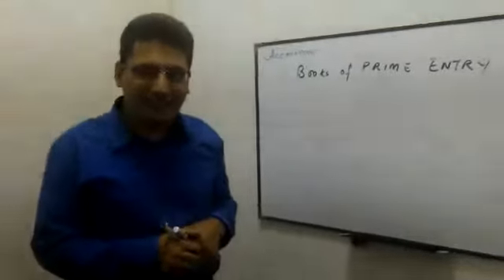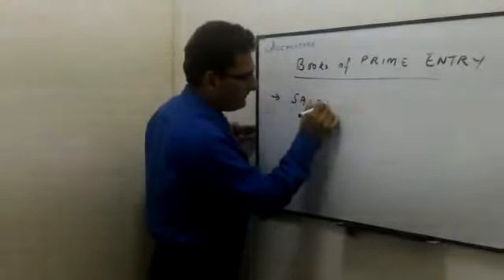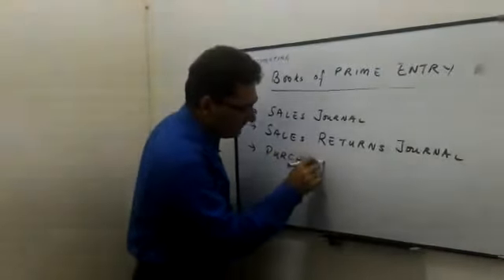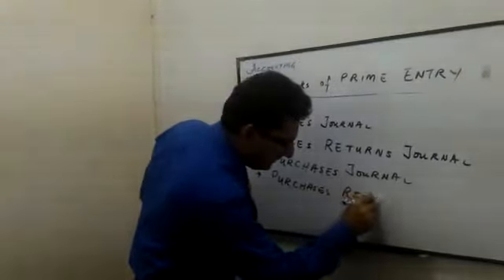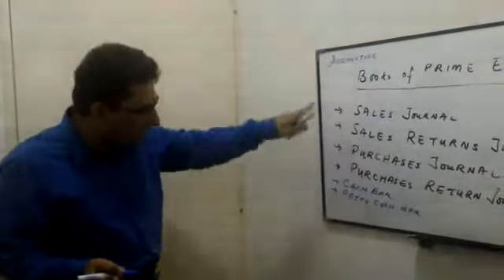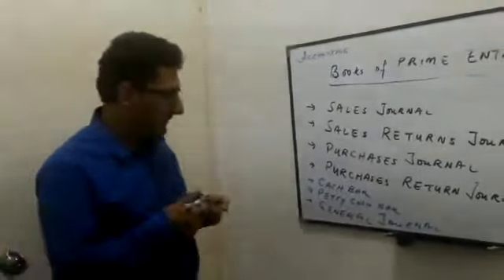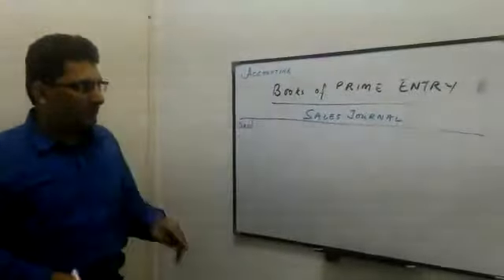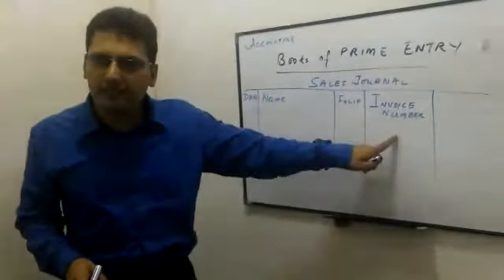Accounting Books of Prime Entry